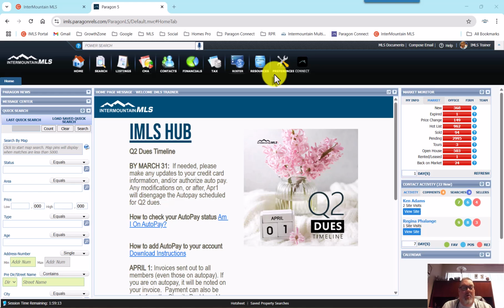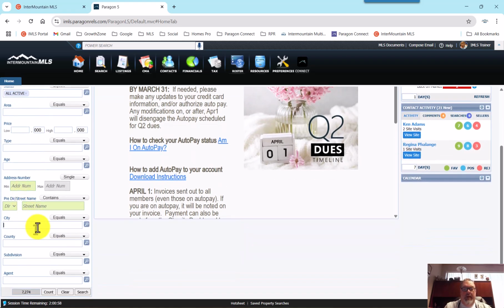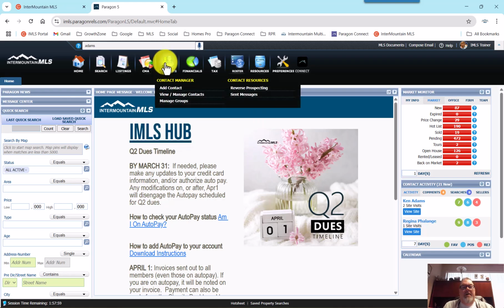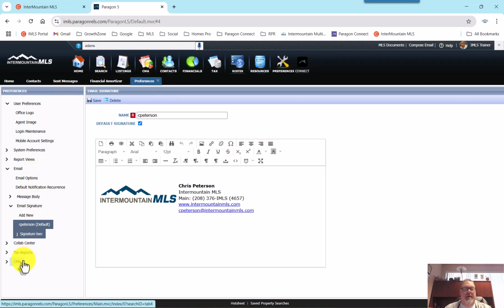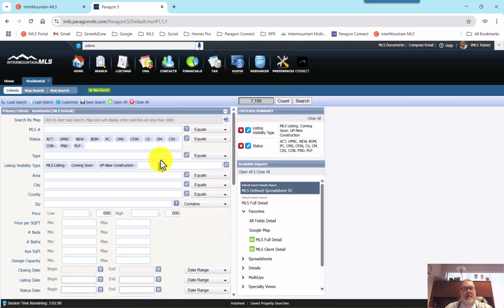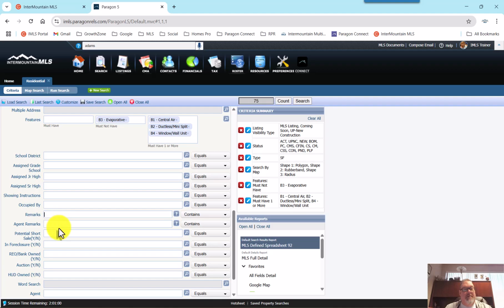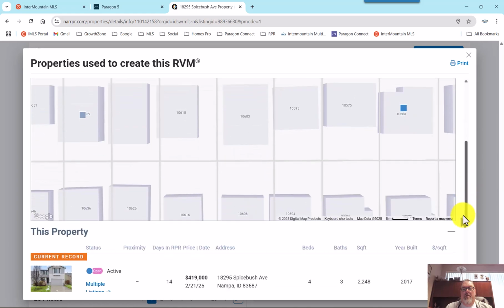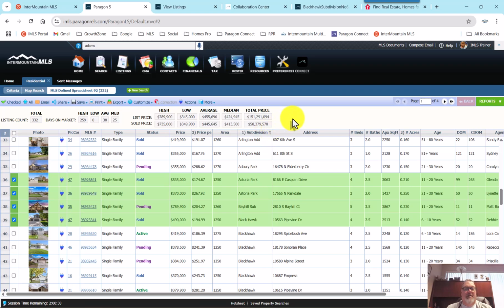Paragon Basic 2025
This is a recording of the Paragon Basic class from March 2023. There is NO CE Credit for viewing this video.